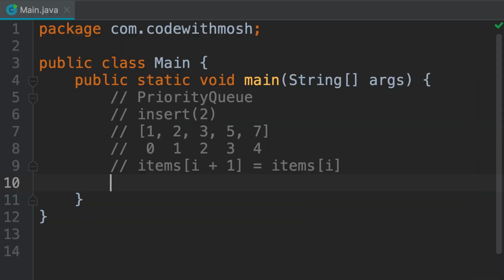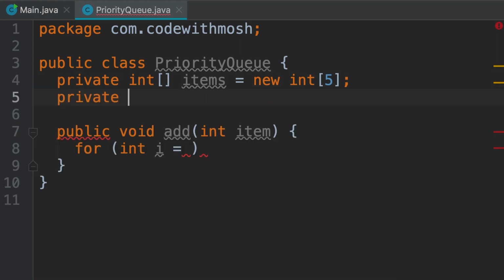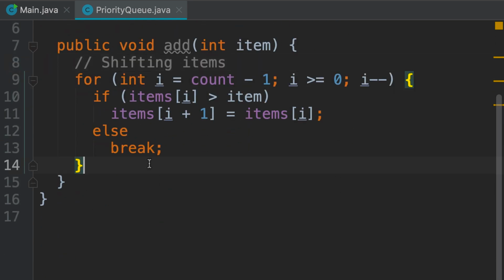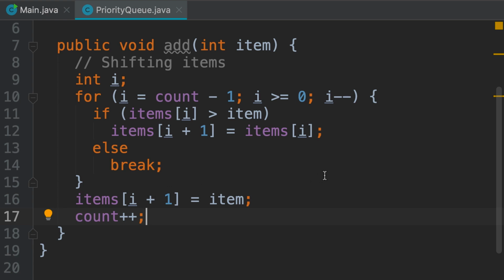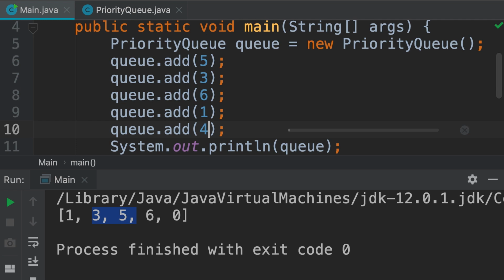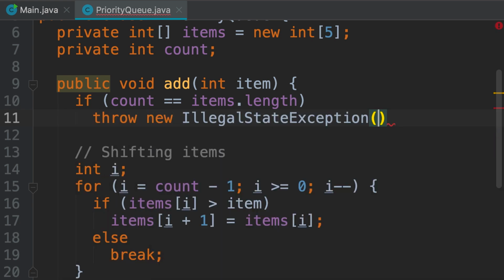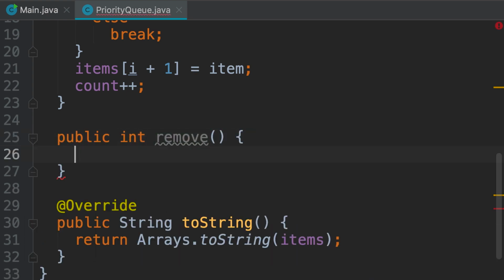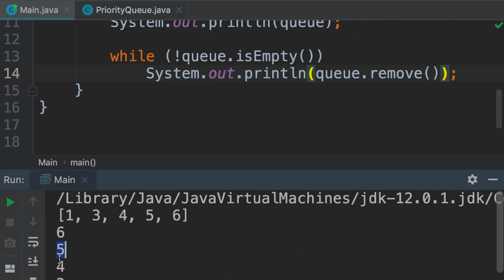DSaA #66 - Solution Building a Priority Queue [By Mosh Hamedani]